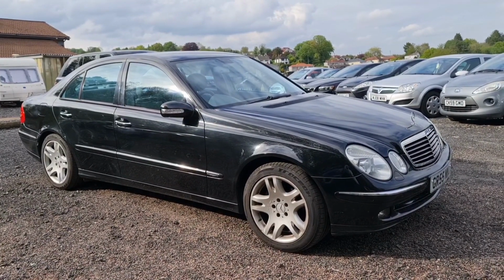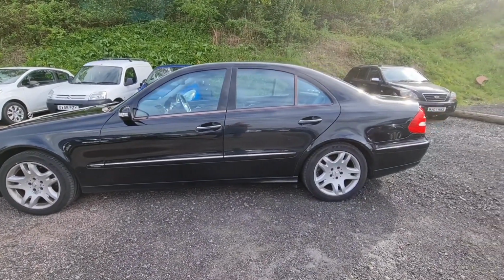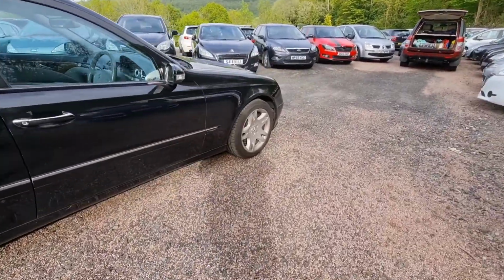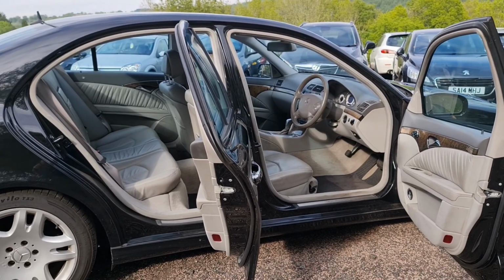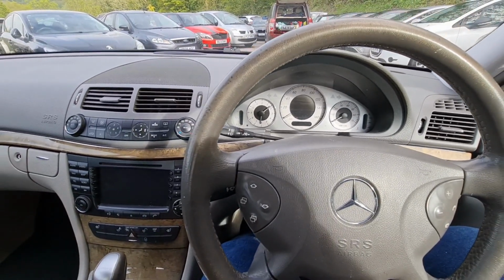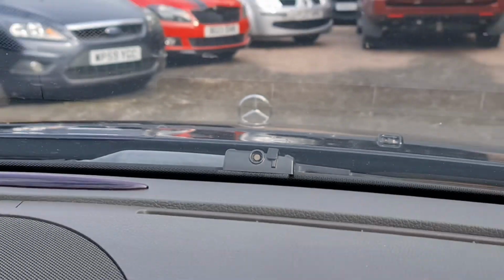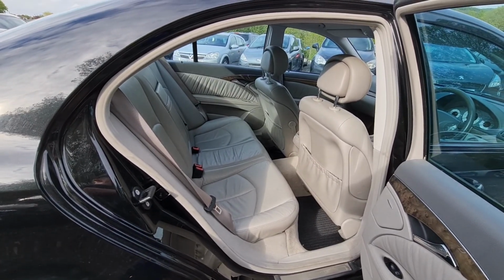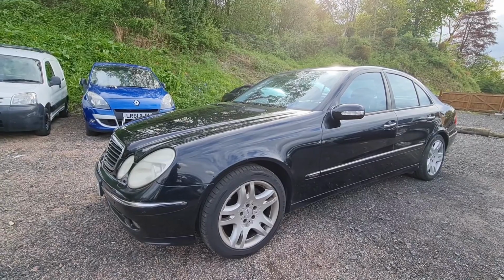2005 / 55 Mercedes E280 Avantgarde V6 7G Automatic walk video